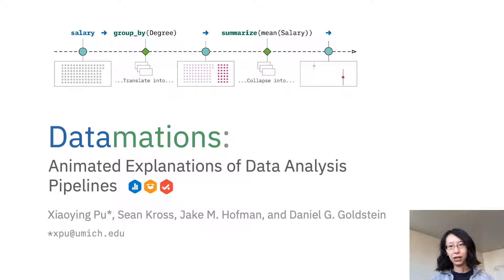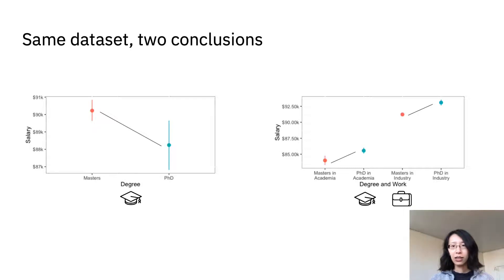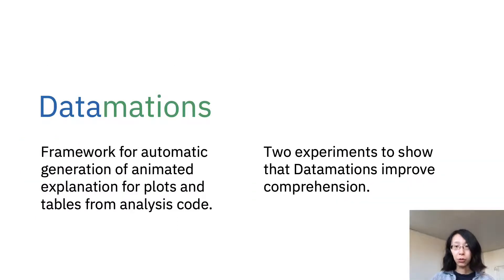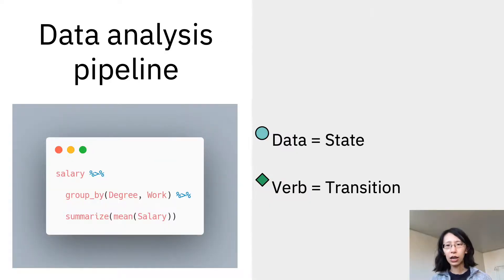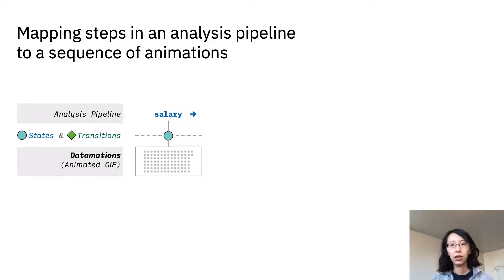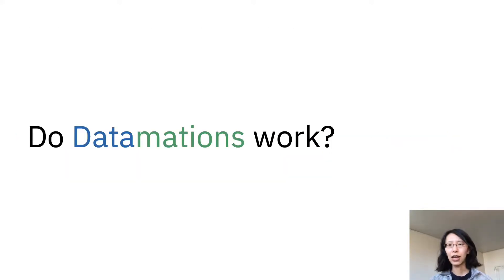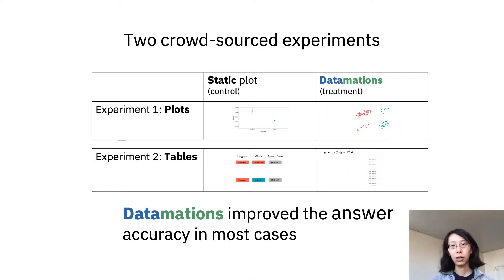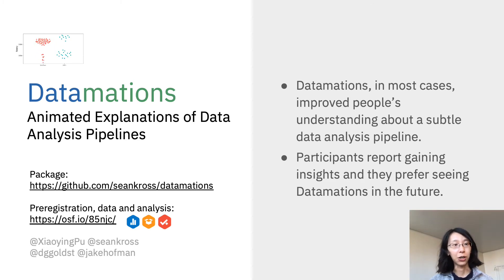Datamations: Animated Explanations of Data Analysis Pipelines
Xiaoying Pu, Sean Kross, Jake M Hofman, Daniel G Goldstein

Session: Novel Visualization Techniques

Abstract
Plots and tables are commonplace in today's data-driven world, and much research has been done on how to make these figures easy to read and understand. Often times, however, the information they contain conveys only the end result of a complex and subtle data analysis pipeline. This can leave the reader struggling to understand what steps were taken to arrive at a figure, and what implications this has for the underlying results. In this paper, we introduce datamations, which are animations designed to explain the steps that led to a given plot or table. We present the motivation and concept behind datamations, discuss how to programmatically generate them, and provide the results of two large-scale randomized experiments investigating how datamations affect people's abilities to understand potentially puzzling results compared to seeing only final plots and tables containing those results.